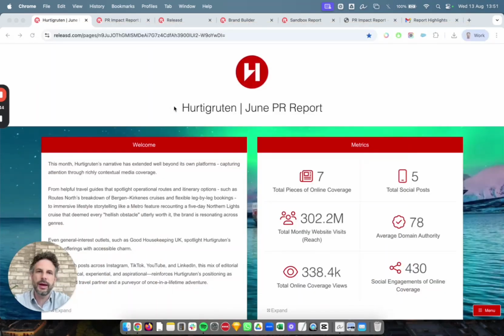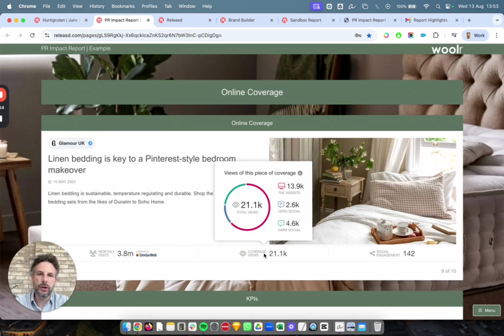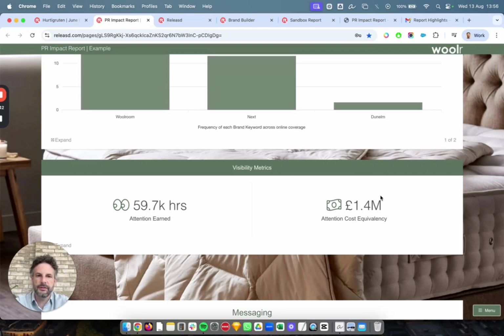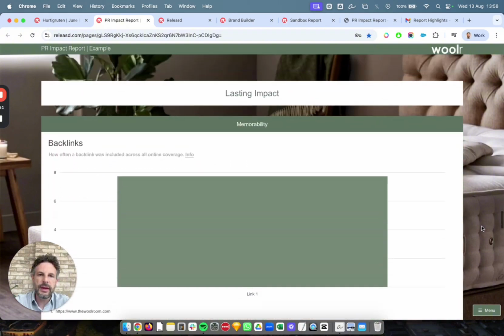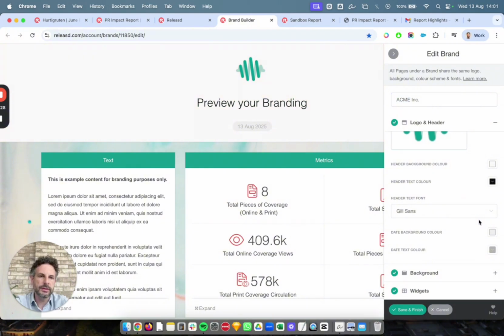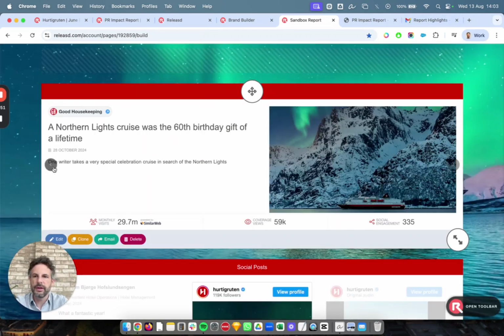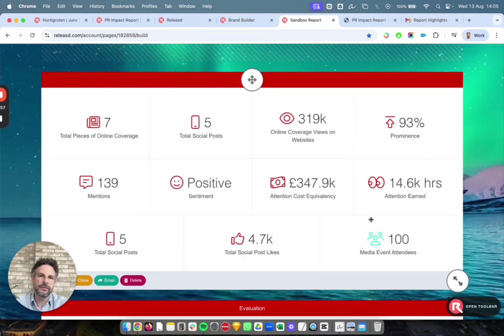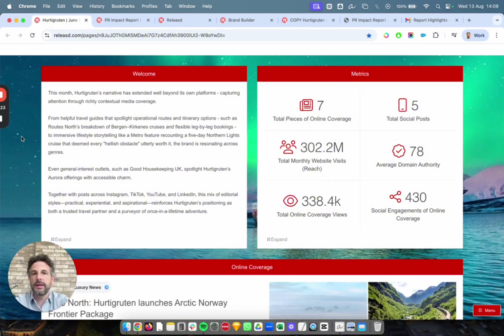Full Product Demo - Create Visual PR Reports that Prove Impact | Releasd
Take a guided tour of Releasd! Here, our CEO Richard shares some example reports, and demonstrates the key features of the platform.

See how easy it is to create visual PR reports that showcase activity, coverage and advanced analytics - all in one place.

Streamline your PR reporting - and leave clients and executives in no doubt that your PR  team is irreplaceable.